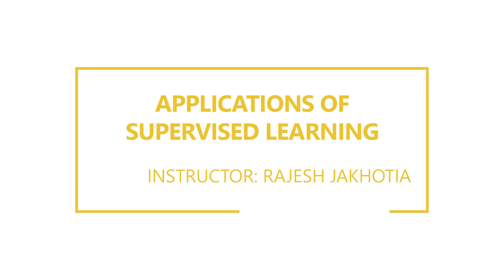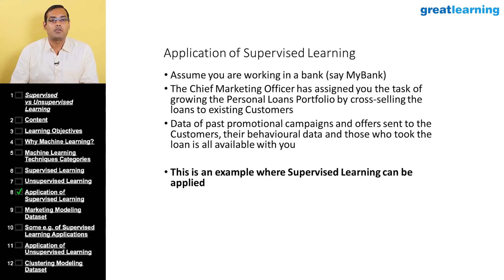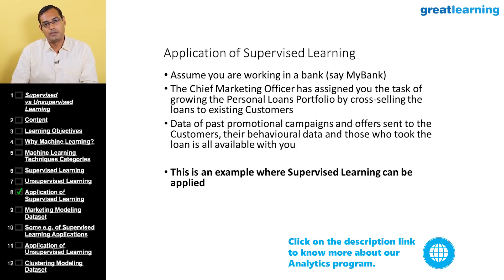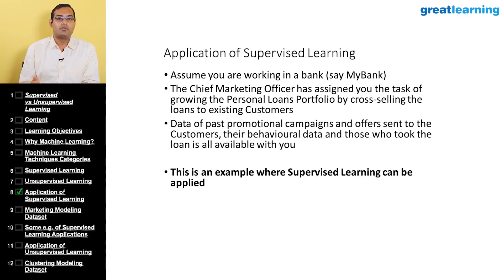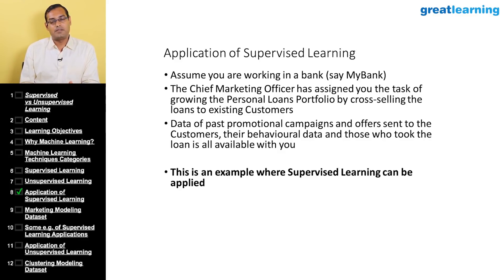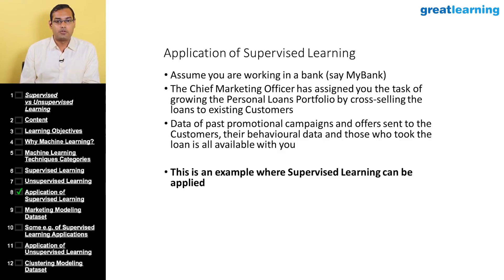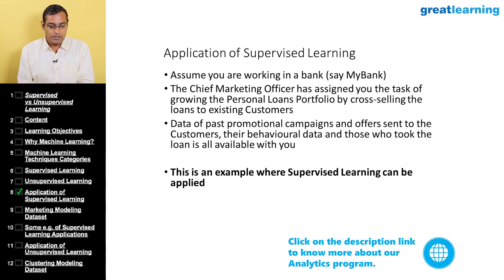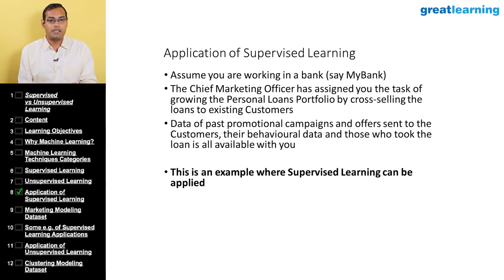Applications of Supervised Learning | Machine Learning Tutorial for Beginners | Great Learning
This machine learning tutorial helps you understand cases where Supervised Learning can be applied to draw useful insights and how.

PG Program in Business Analytics (PGP-BABI): 12-month program with classroom training on weekends + online learning covering analytics tools and techniques and their application in business.

PG Program in Big Data Analytics (PGP-BDA): 12-month program with classroom training on weekends + online learning covering big data analytics tools and techniques, machine learning with hands-on exposure to big data tools such as Hadoop, Python, Spark, Pig etc.

PGP-Data Science & Engineering: 6-month weekend and classroom program allowing participants enables participants in learning conceptual building of techniques and foundations required for analytics roles.

PG Program in Cloud Computing: 6-month online program in Cloud Computing & Architecture for technology professionals who want their careers to be cloud-ready.

Business Analytics Certificate Program (BACP): 6-month online data analytics certification enabling participants to gain in-depth and hands-on knowledge of analytical concepts.